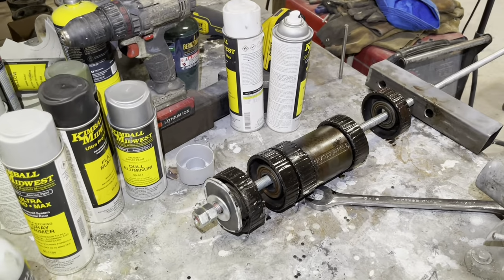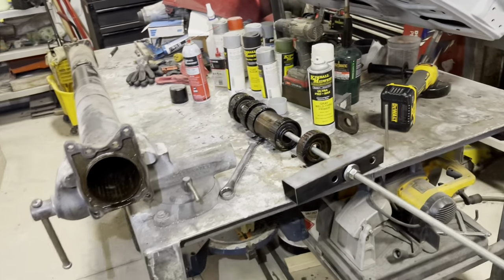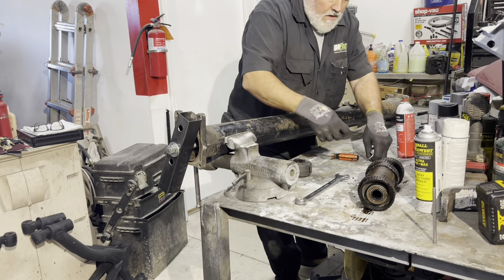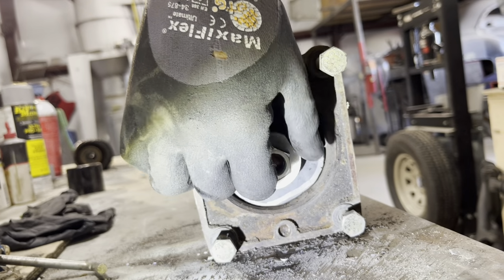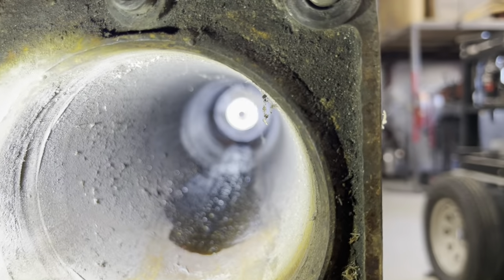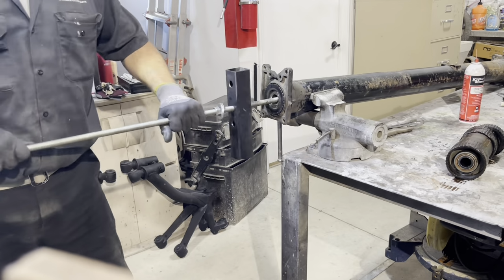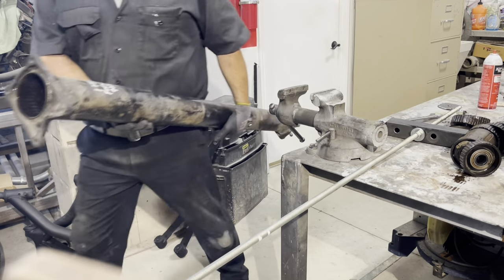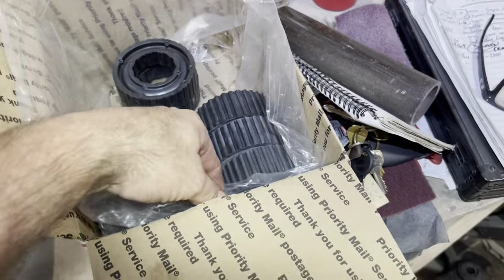Porsche 928 Torque Tube Rebuild — Bearing Removal